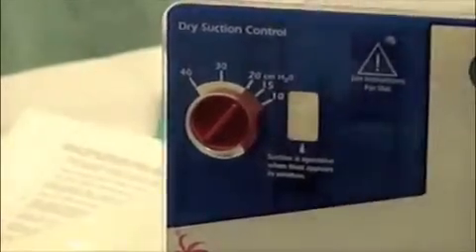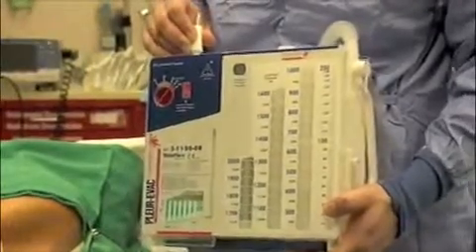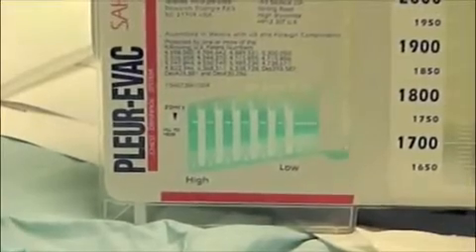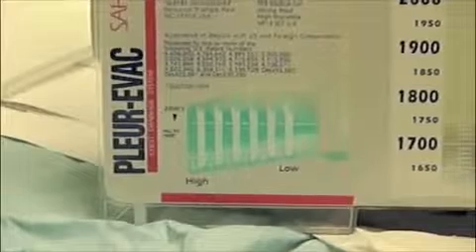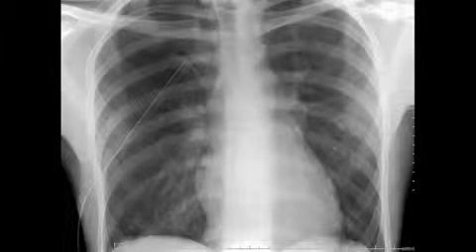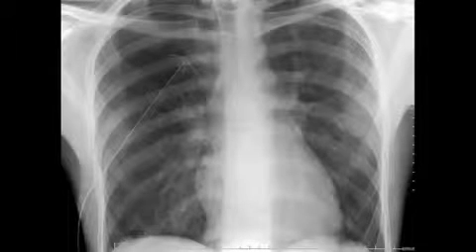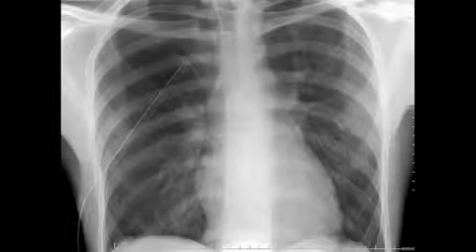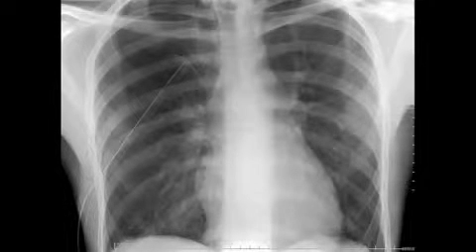Chest Tube insertion ( simulation).mp4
Chest Tube insertion ( simulation)